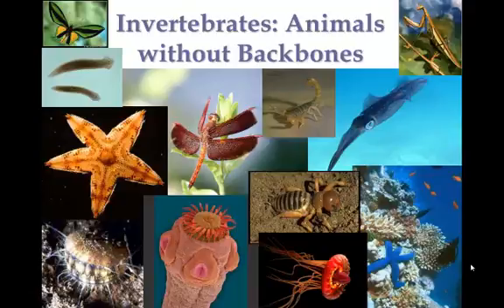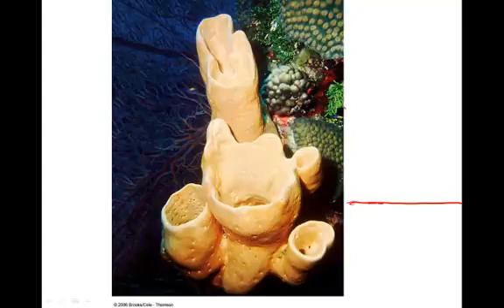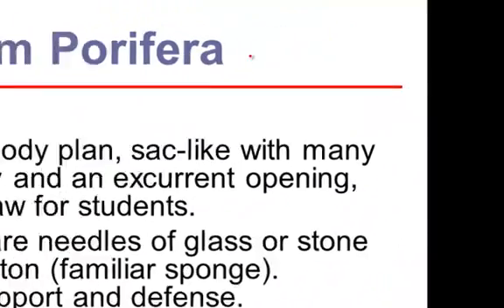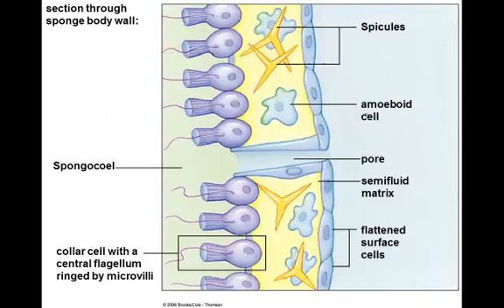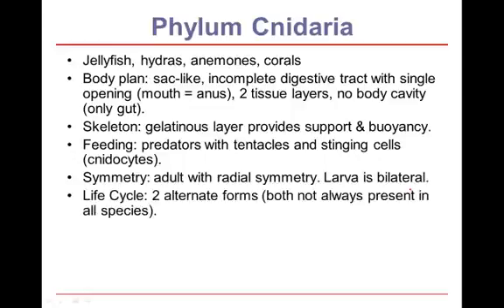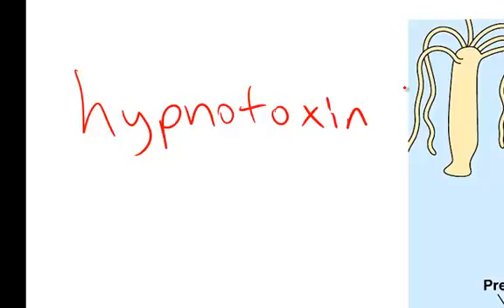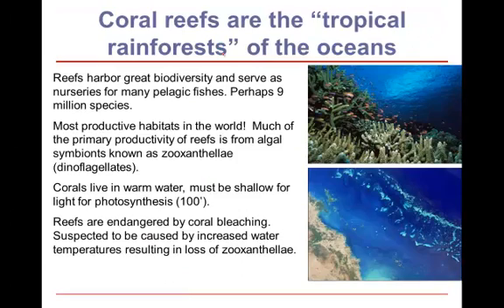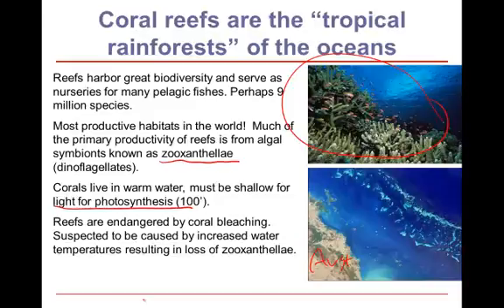BIO 100 5 6 2 Porifera Cnidaria MP4